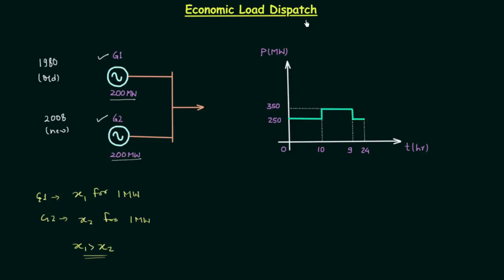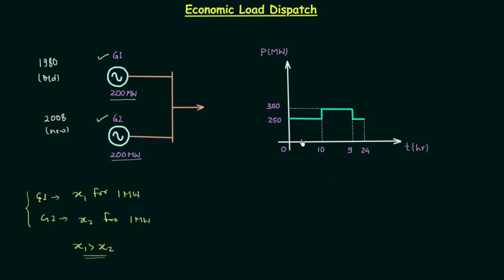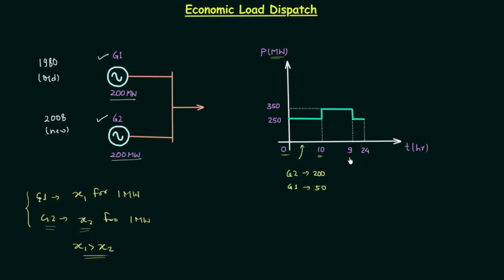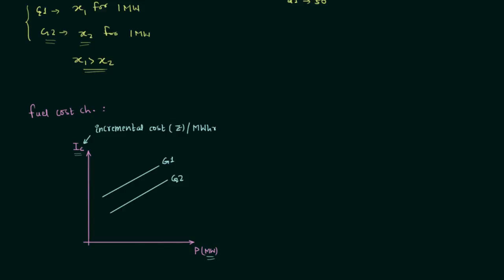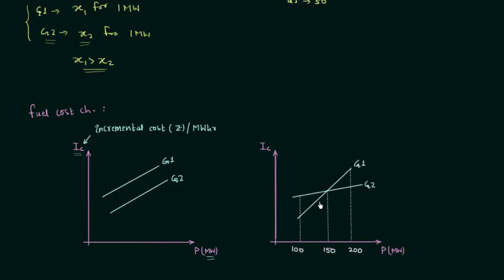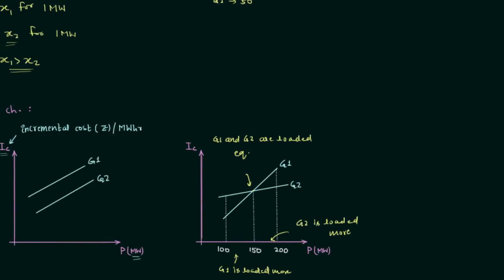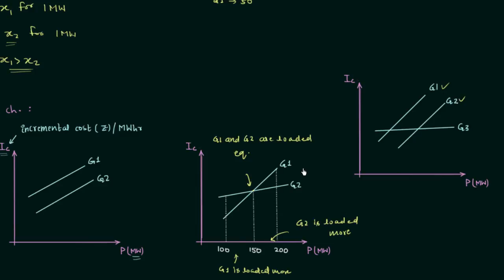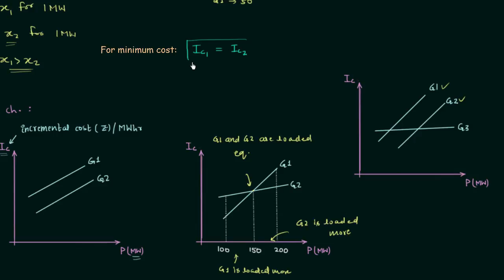Economic Load Dispatch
Power System: Economic Load Dispatch
Topics Discussed:
1. Economic load dispatch
2. Economic load dispatch meaning
3. Economic load dispatch examples
4. Fuel cost characteristics
5. Incremental cost
6. Economic load dispatch from fuel cost characteristics